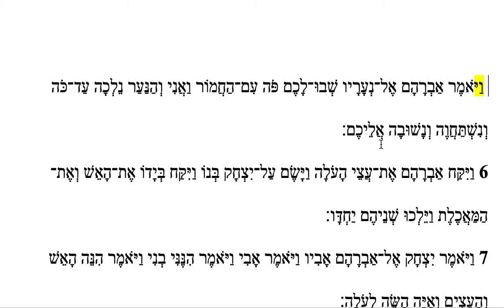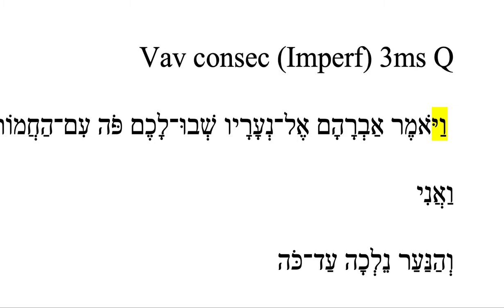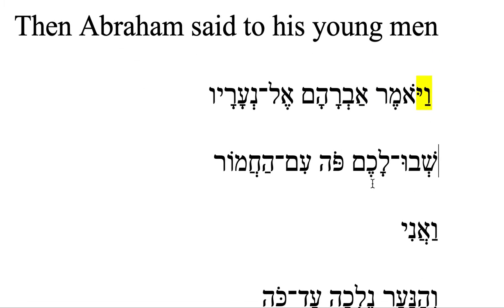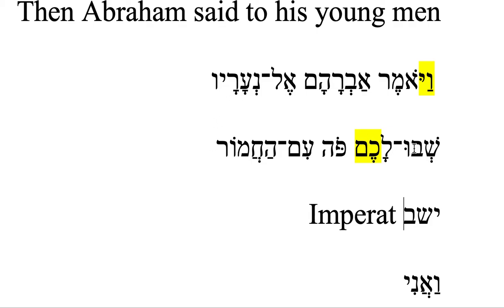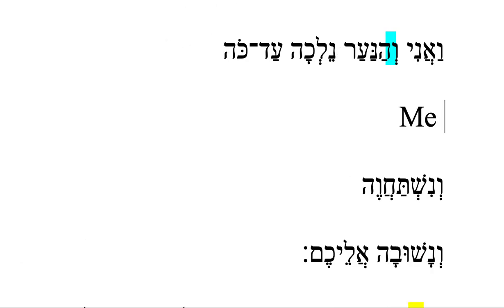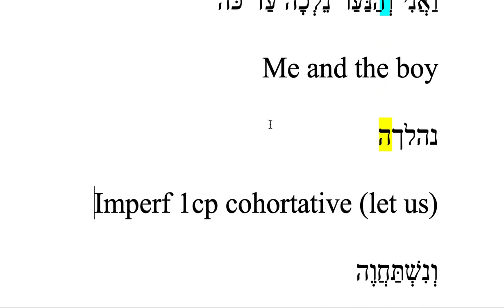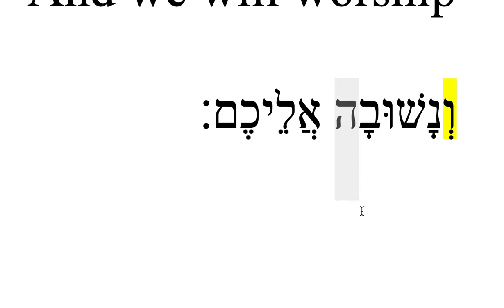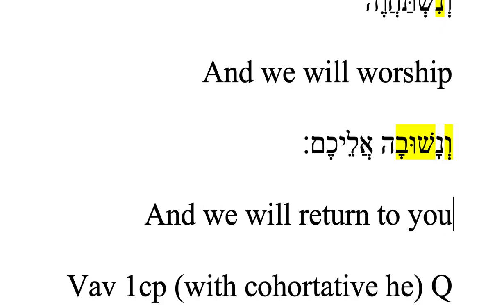Genesis 22:5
Genesis 22:5 Hebrew